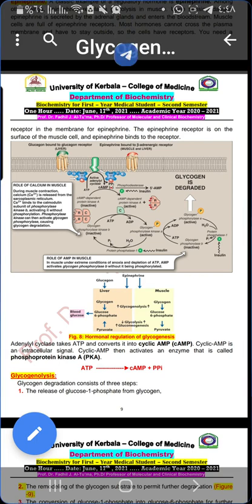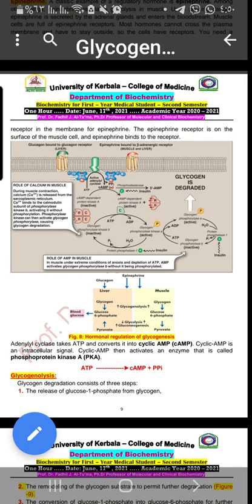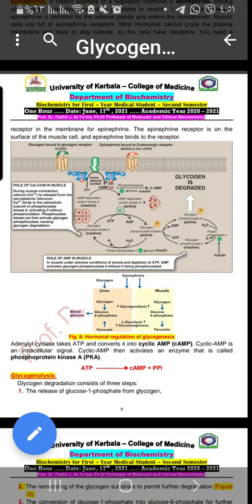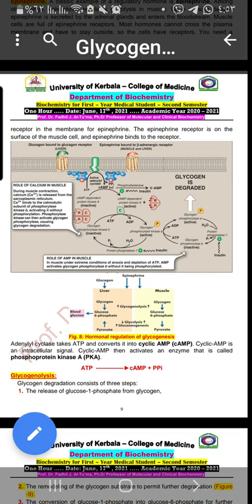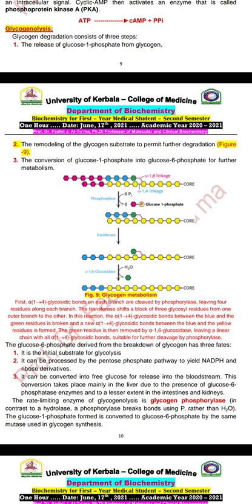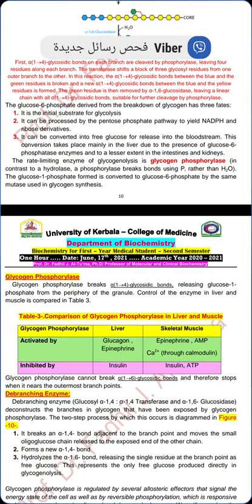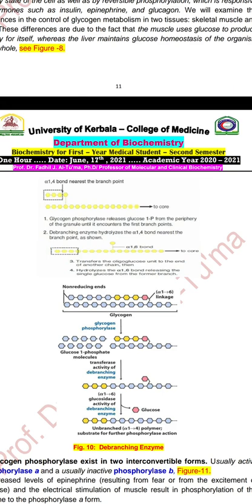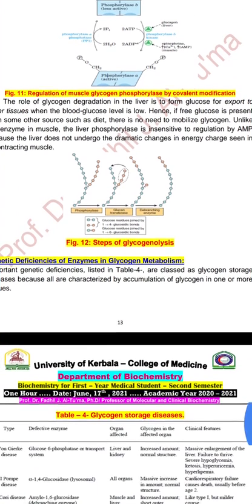Biochemstry glycogen Metabolism part 3